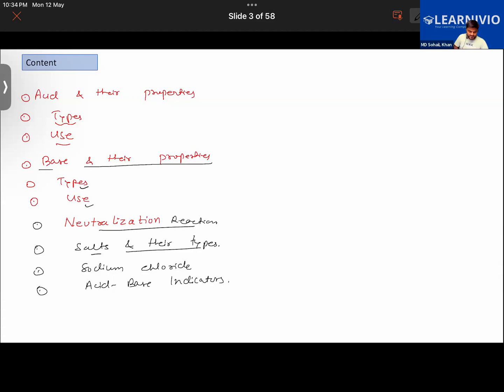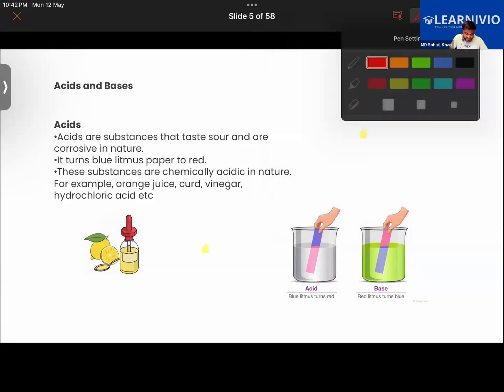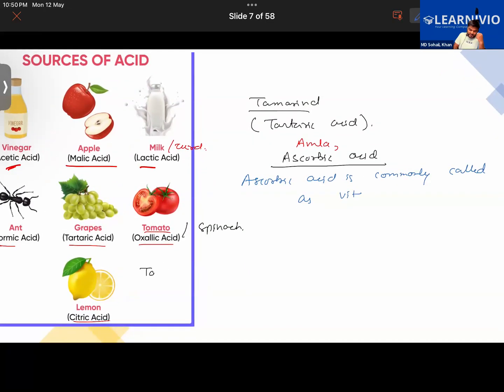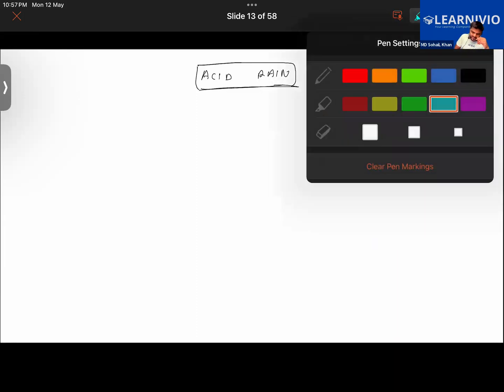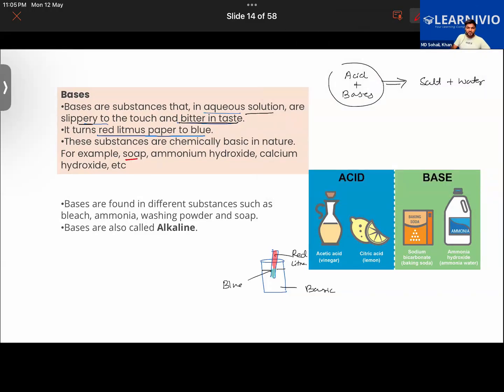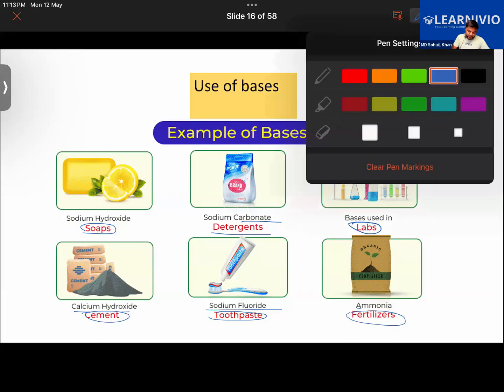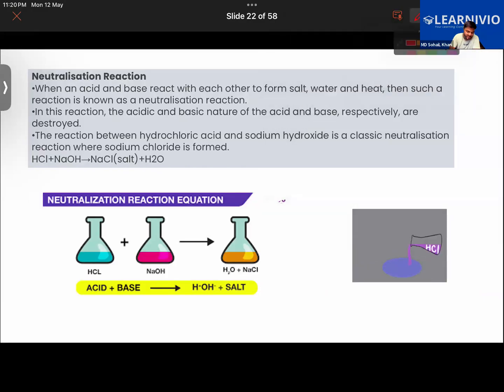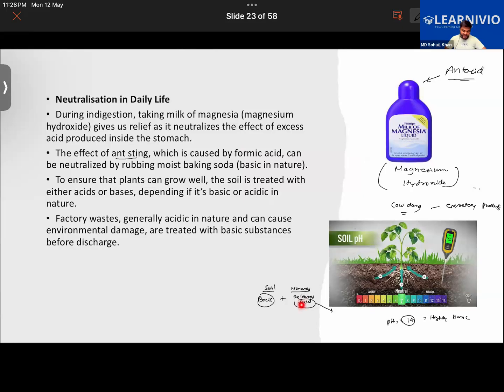Learnivio | Chapter : Acids, Bases and Salts | Lect | Mohammed Salman 12-05-2025